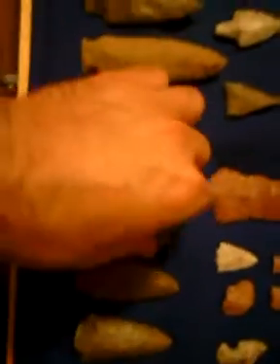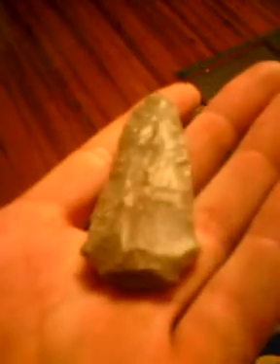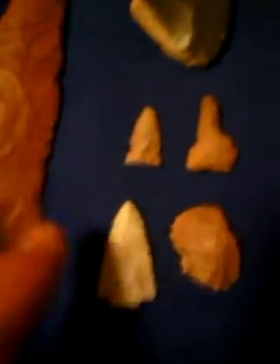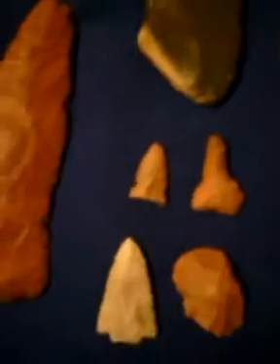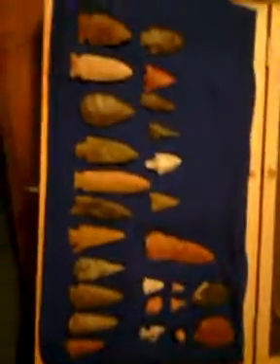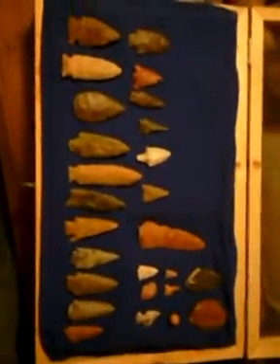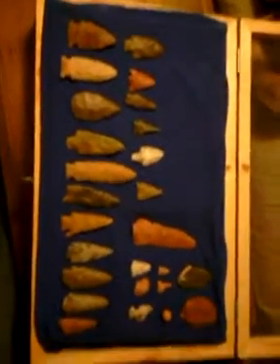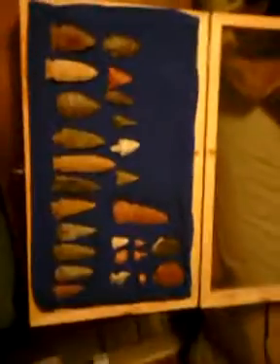Arrowhead hunting west ky creek 16